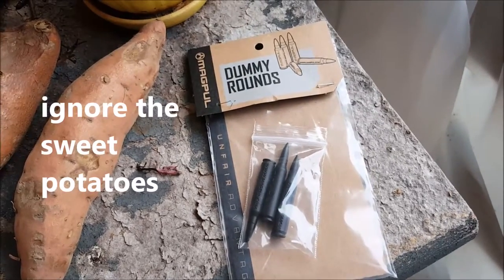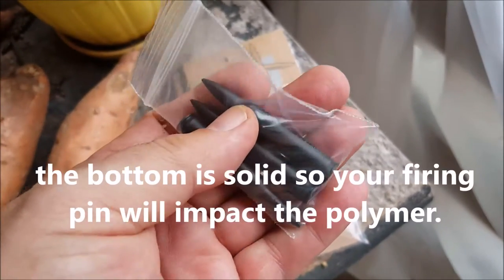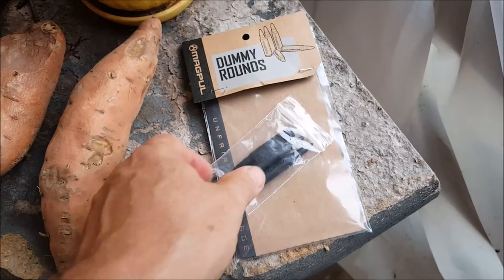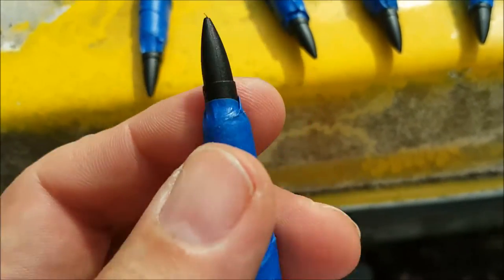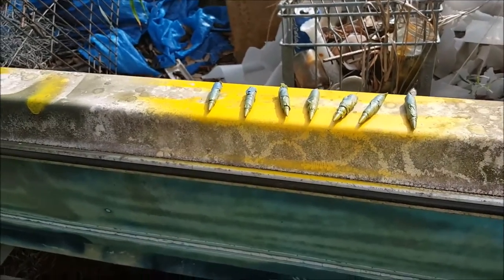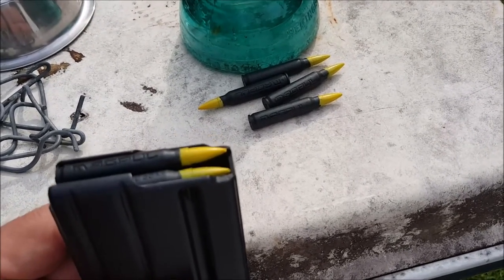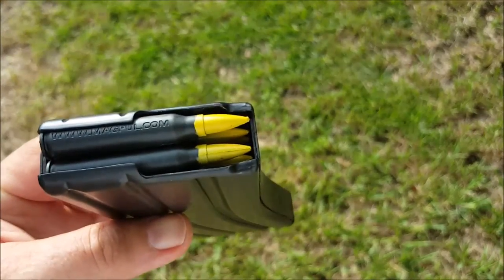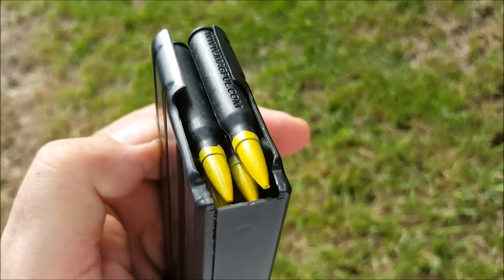Magpul dummy rounds improvement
wake up and smell the coffee, Magpul